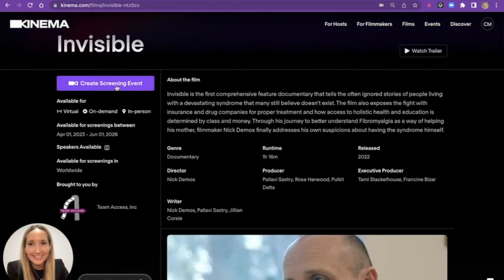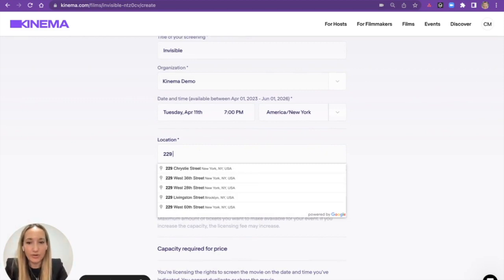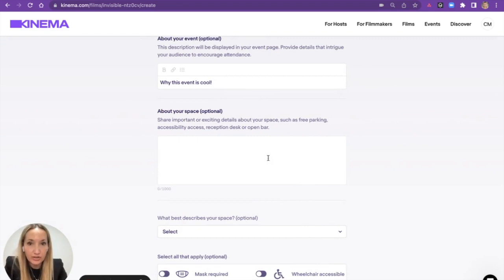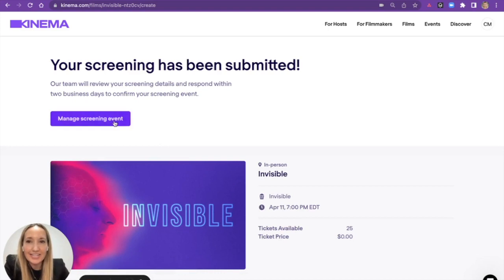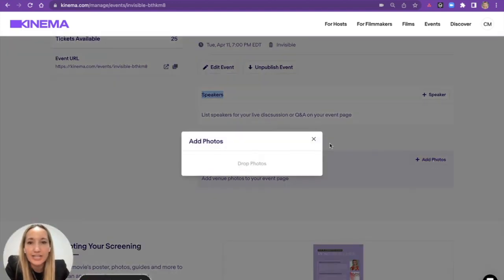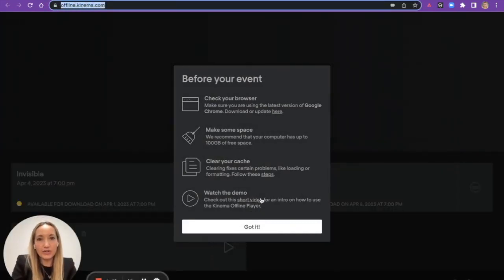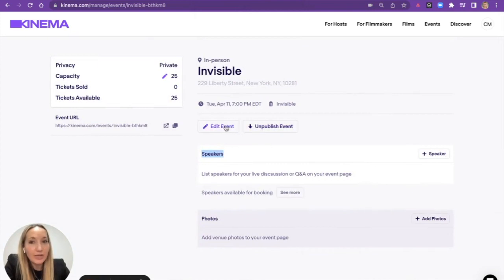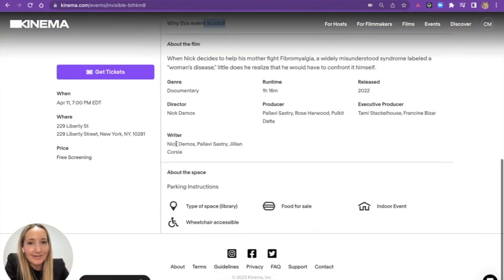How to Book Live In Person Screenings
Invisible is open for community screenings! Now you can share the film with your family, colleagues, community, and Fibro Warriors around the world. Hosting a screening is super easy through our partnership with Kinema.

There are 3 main ways to host:
1. Provide On-Demand streaming to your audience
2. Host a Virtual Live screening from the comfort of your home
3. Or even In-Person Live screenings for your next gathering or event

Personalize your event however you want, whether it's a charity fundraiser, a professional conference, or even a family/friends gathering.